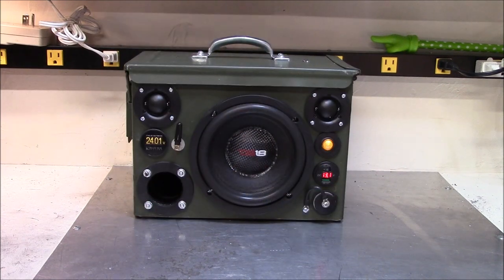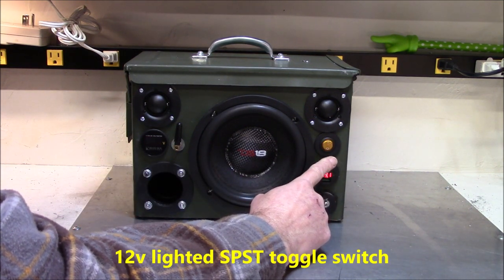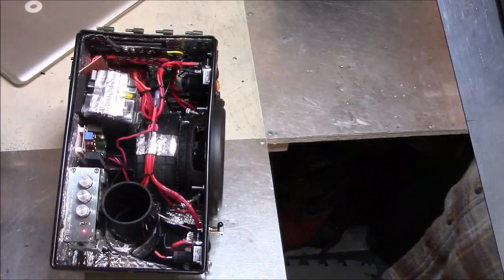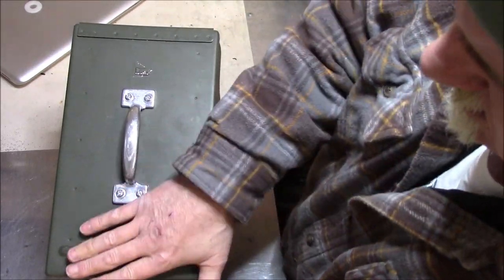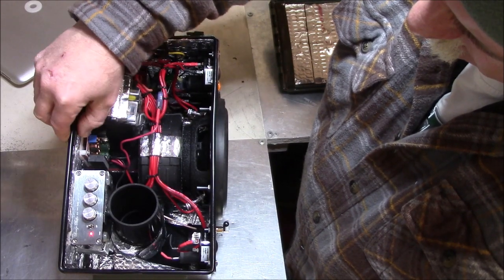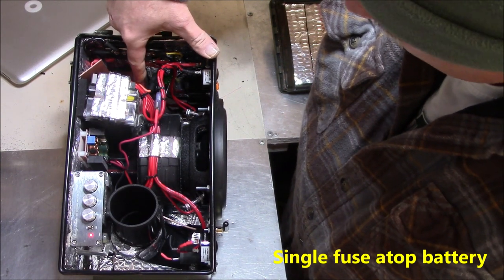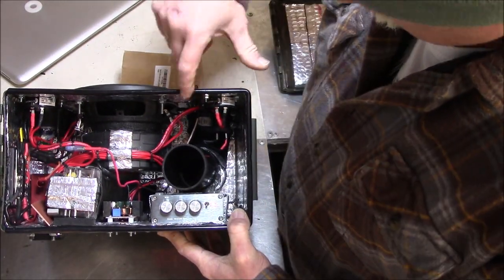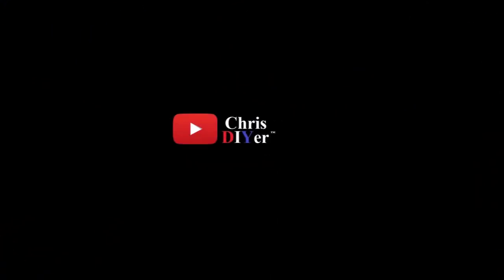DIY Bluetooth ammo can speaker system - detailed look, sound demo, parts/cost breakdown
I created an Amazon section/store to view many of the parts I used in this build:

Here are some key items I used in this build: Fat 50 steel ammo can (real one, not fake), steel carrying handle, Siless 80-mil sound deadening dampening material, DS18 DVC 6” subwoofer, Dayton Audio neodymium  1-1.8” soft dome tweeters (sweetest tweeters ever!), Blue Sea Systems 1733 DC voltmeter, yellow lighted SPST toggle switch socket, USB QC3.0 with voltmeter/switch, 12v heavy duty power socket & custom made lanyard, Toeduk SAE 2-pin socket power port, Breeze Audio 100w x 2 Bluetooth amplifier, step-up booster transformer (to go from 12v to 24v), AudioPipe 2-way crossovers, Blue Sea Systems DualBus BusBar, Dayton Audio 2” bass reflex tube port (adjustable, cabinet tuned to 42 Hz), 2” 90-deg rubber drain hose (Lowe’s), Dakota Lithium 10aH battery, Misc wires, L-brackets, foam gaskets, tape, molding, etc. Total parts cost about $497. The battery, subwoofer, and tweeters are the most expensive items...you can reduce the costs of your build with lower quality pieces, but you get what you pay for. I tested out several combinations of tweeters, subs, and heavy AGM battery...to me, I am very satisfied with what I did. This was NOT an easy build with LOTS of parts returns (thanks Amazon Prime!) and several hours of tuning and trial runs. Anyone can slap some coaxials in a can with a amp and call their build "good". From what I seen on YouTube, about 85-90% of them are thrown together pieces of pure junk. Some are excellent with a lot of thought put into them. In order to build one correctly, spend a few bucks on the good stuff and take your time. I messed up two cans and used Pyle subs...never again. Cutting and drilling steel makes a lot metal shavings...I cut myself several times. So, be careful!